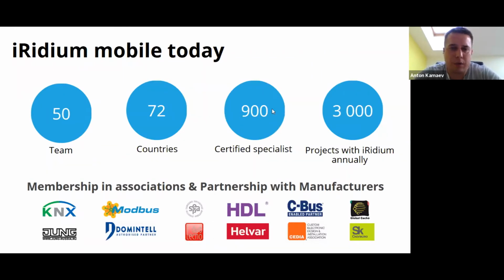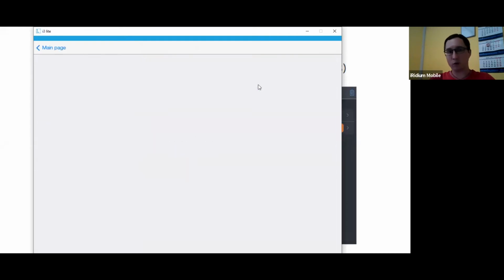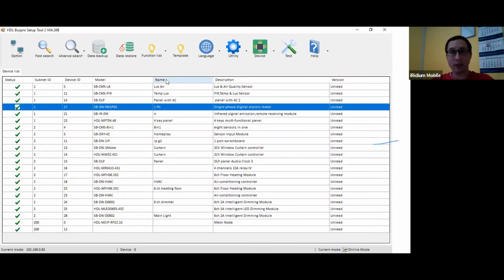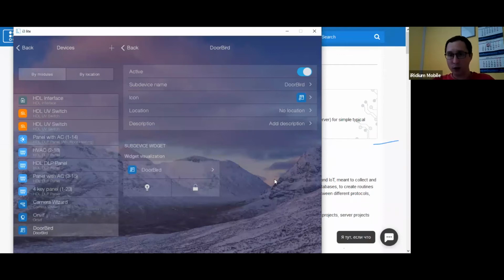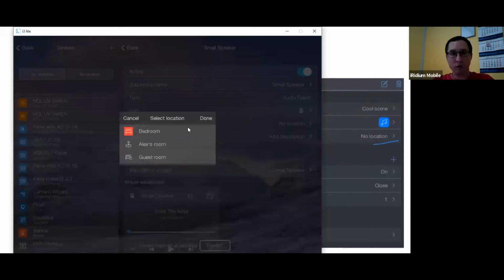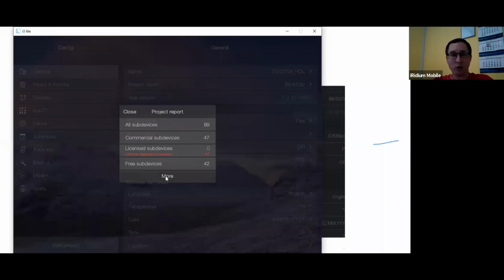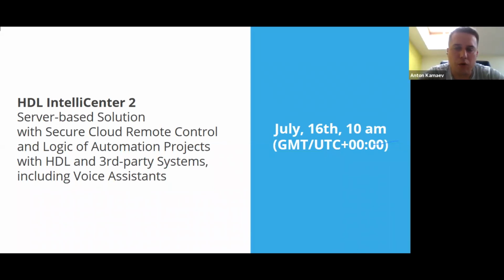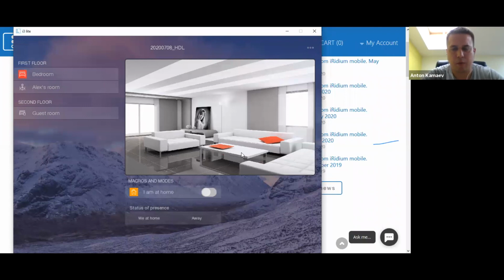iRidium lite - Visualization for HDL projects and 3rd party Integration